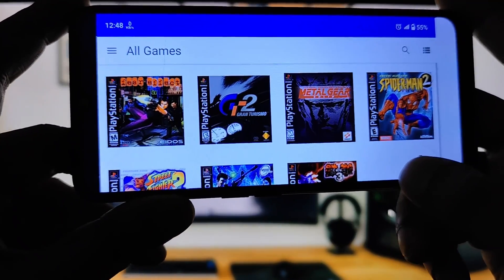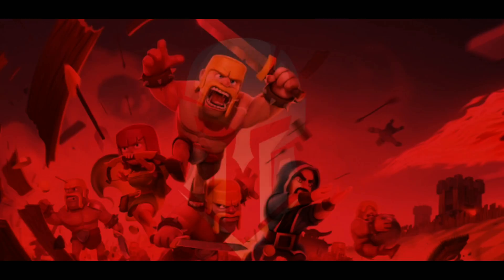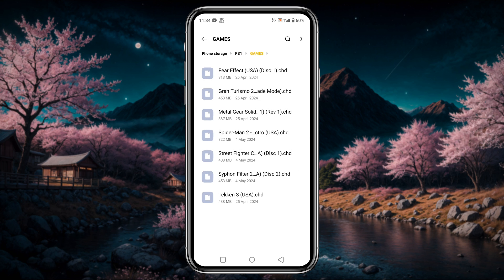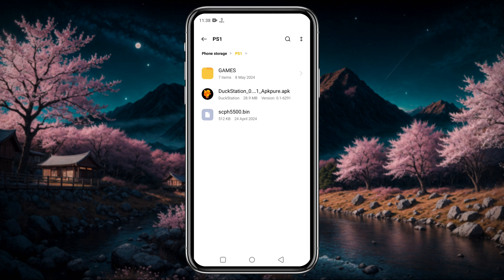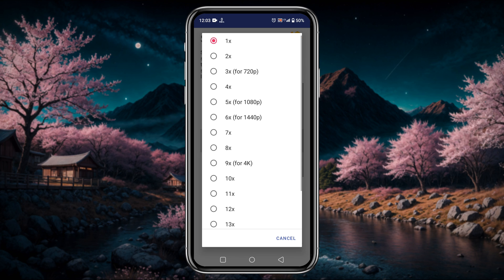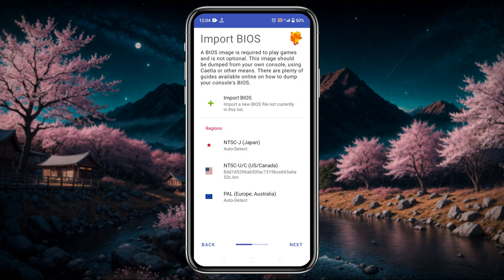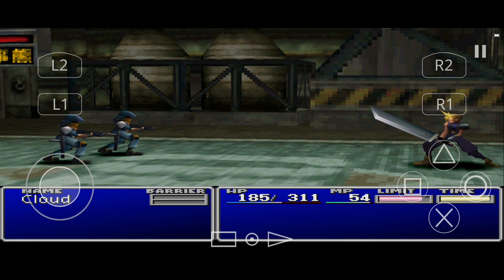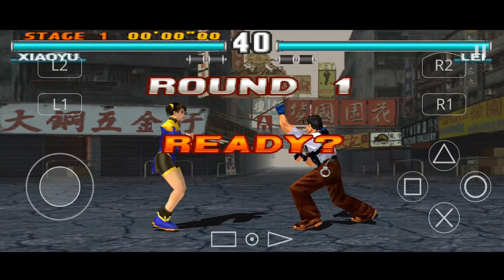How to play PS1 Games on Android in 2024 | DuckStation Emulator Android